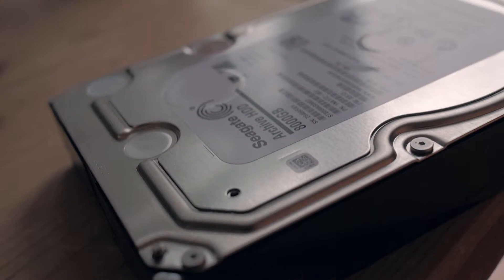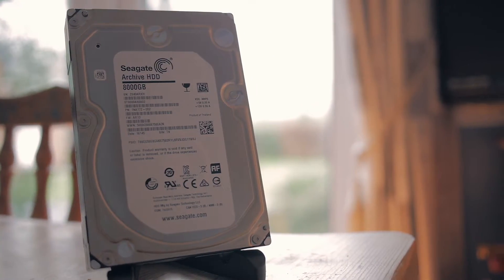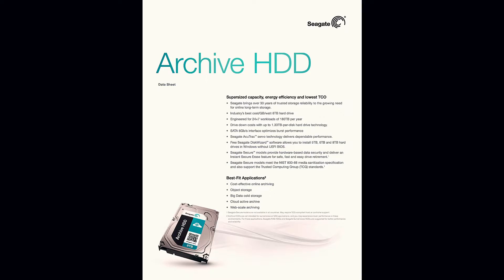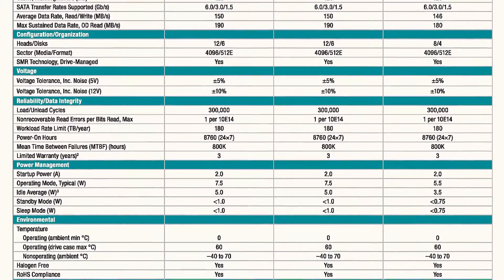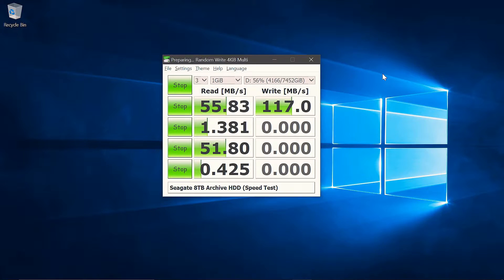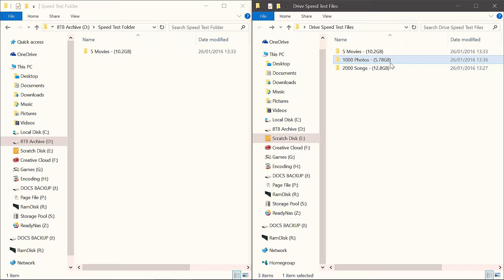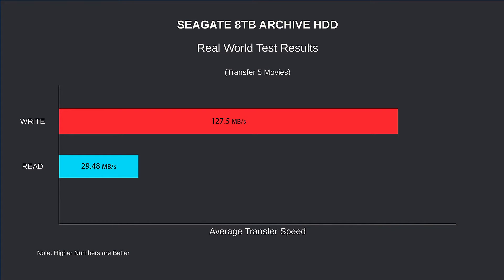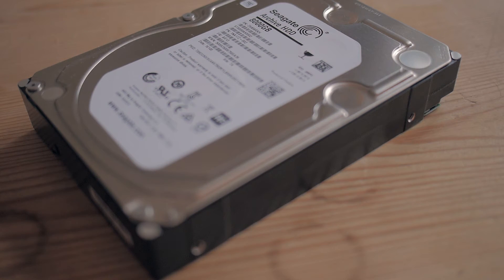Seagate (8TB) Archive Hard Drive (Test & Review)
This video if a review of the Seagate 8TB Archive HDD with some real world speed test benchmarks and also Crystal Disk Mark (CDM) Test. This Hard Drive uses SMR Shingled Magnetic Recording technology.